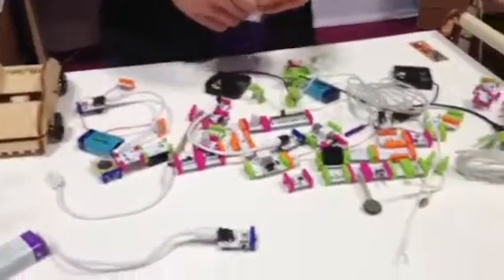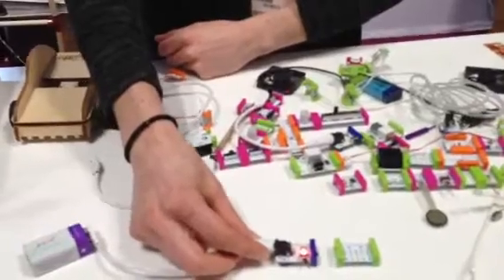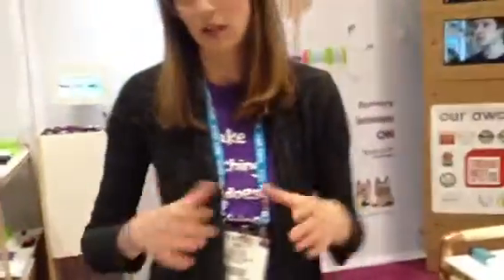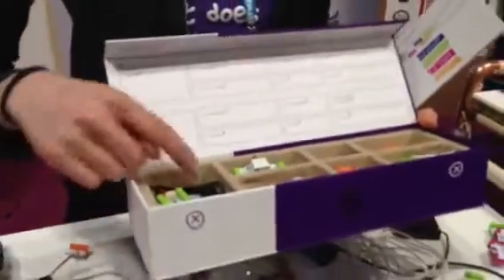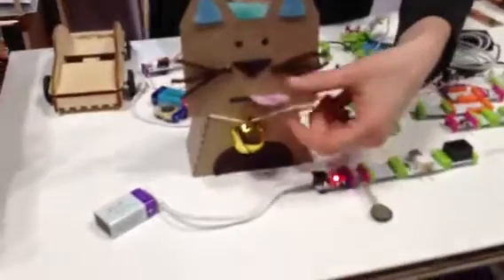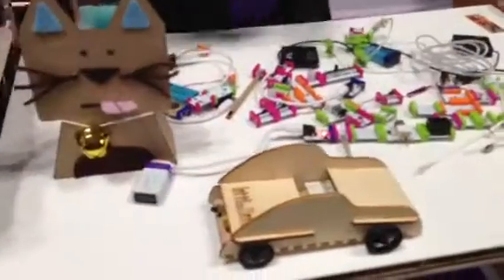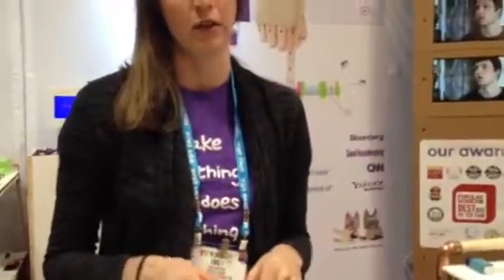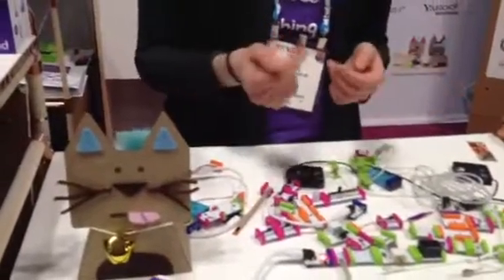NY Toy Fair 2013 - littleBits - Electronic Building Blocks - demo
littleBits - Electronic Building Blocks - demo at NY Toy Fair 2013